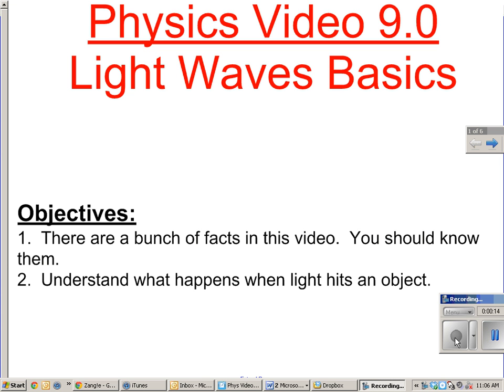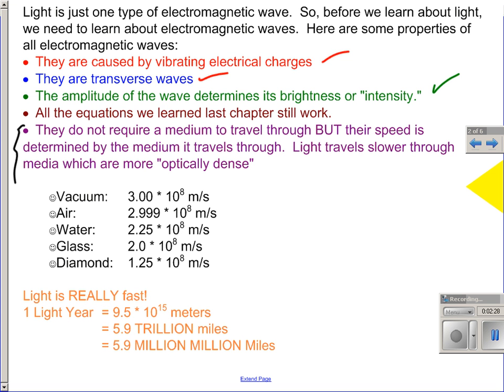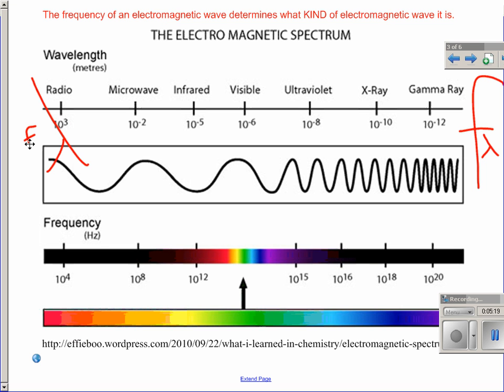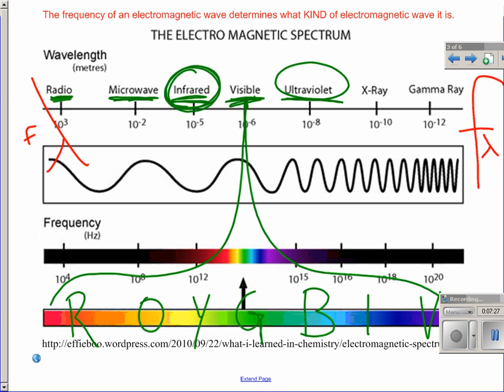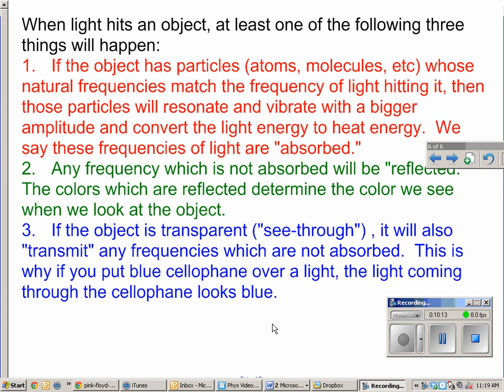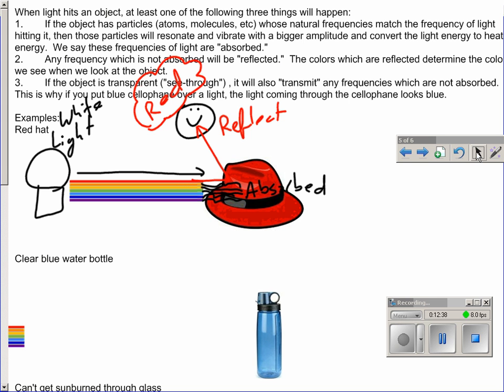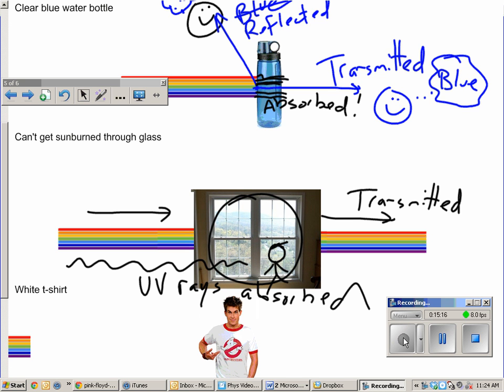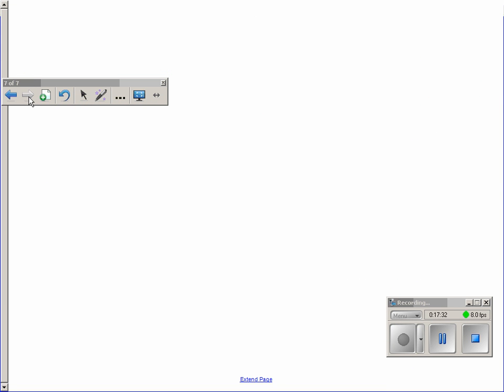Phys Vid 9 0 Light Waves Basics